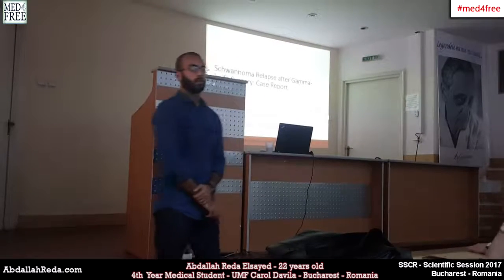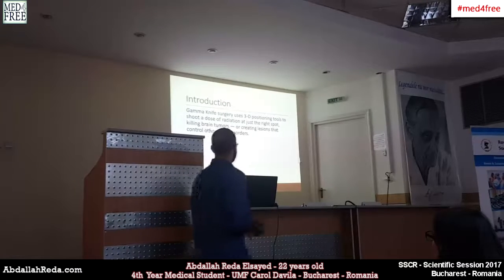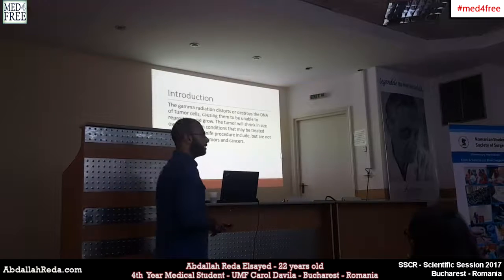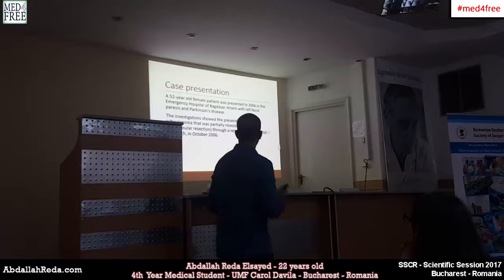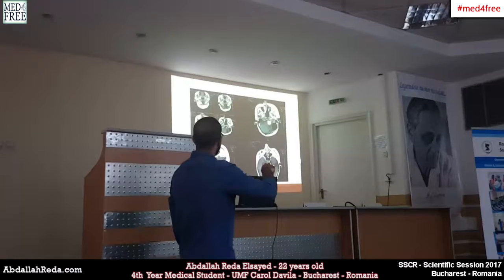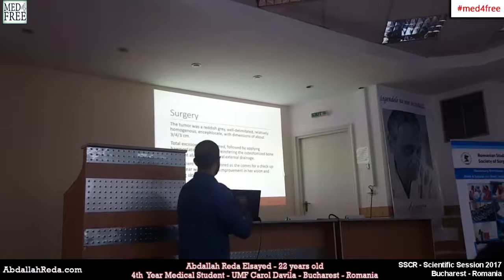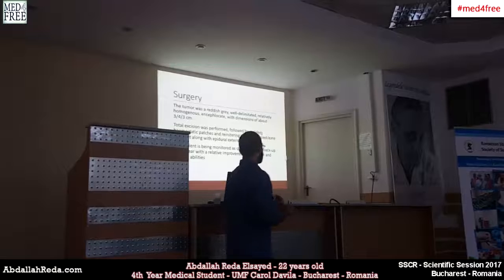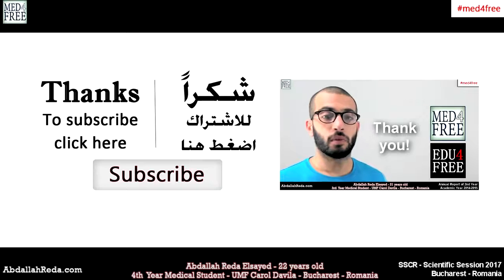Can brain tumors be completely removed by radiation? - عبد الله رضا MD | Rocademia روكاديميا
Youtube.com/RedaMD
Facebook.com/RedaMDarabic
Instagram.com/reda.md.ar

Facebook.com/RedaMDenglish
Instagram.com/reda.md.en